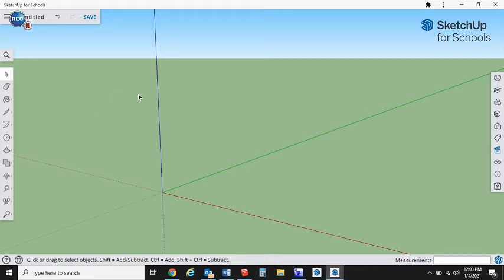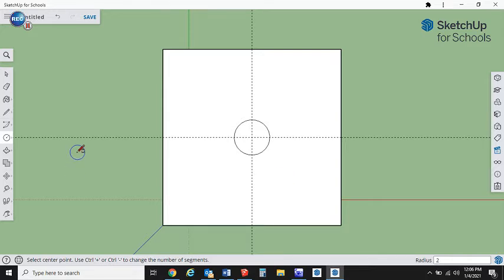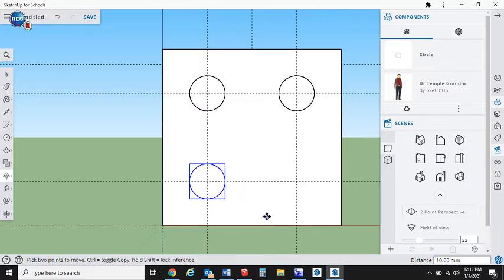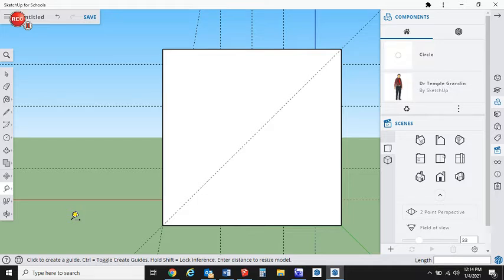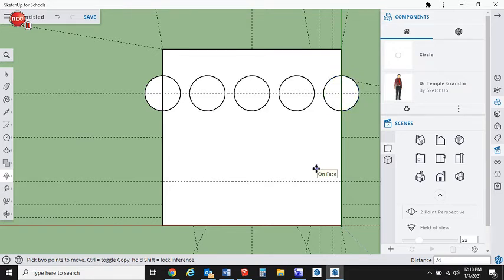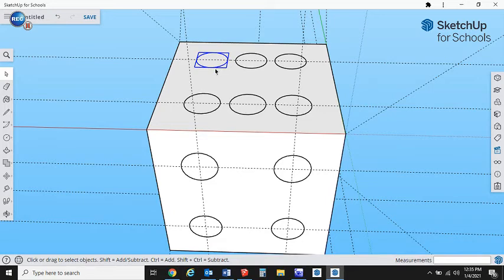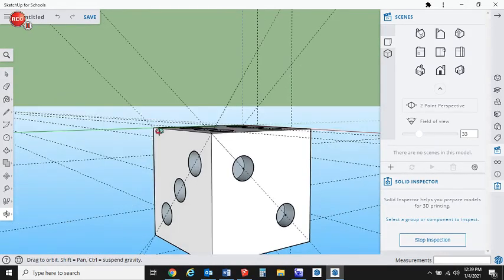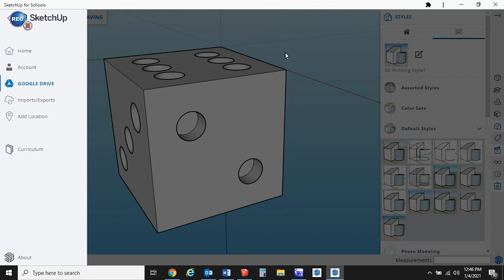Sketchup 3D Printed Dice Design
3D Printed Dice Assignment using Sketchup for Schools app.  This is one of my first attempts at using the app version so I apologize for the pauses and errors.  This is the first 3D print design assignment for my grade 8 students who are currently completing remote learning due to COVID-19.  They will hopefully print these once they are back at school.